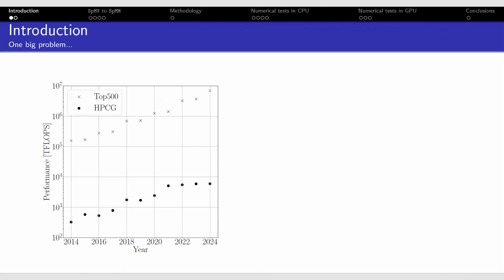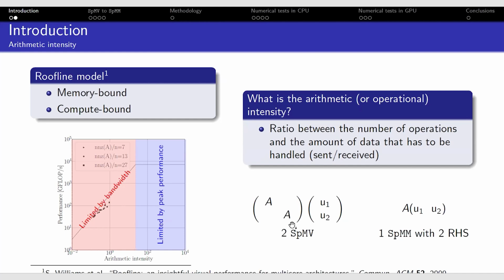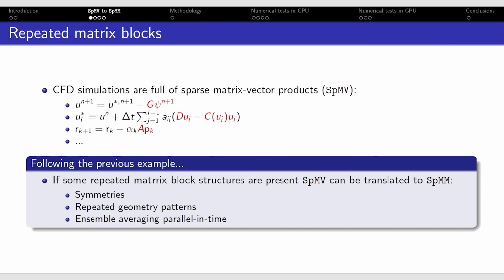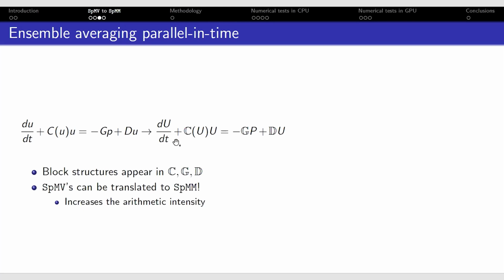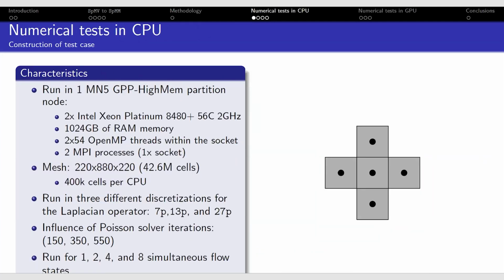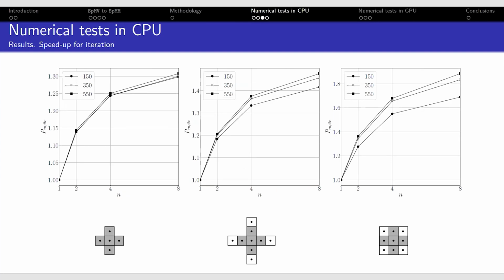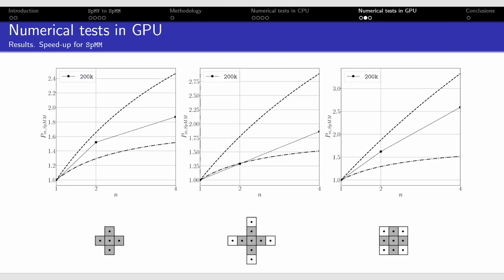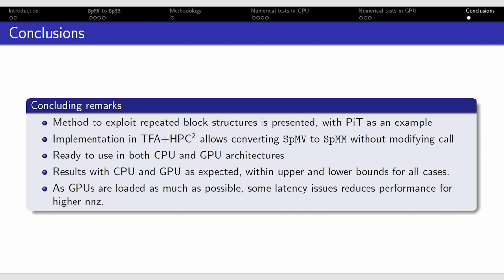Enabling lighter and faster simulations with repeated matrix blocks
ParCFD2024 Mini-Symposium 4 - J. Plana-Riu